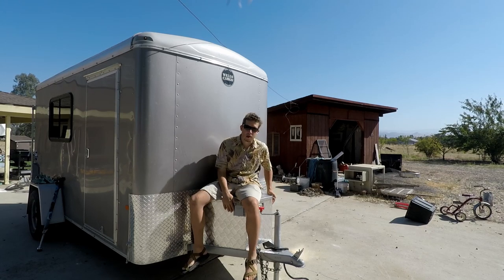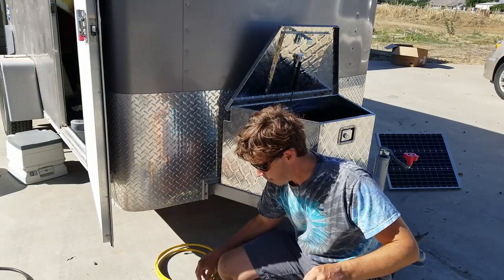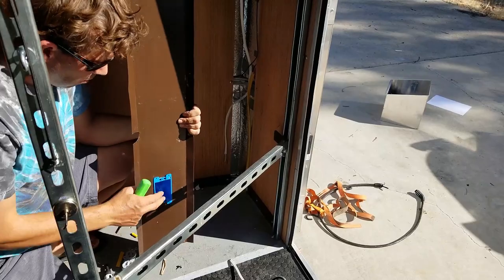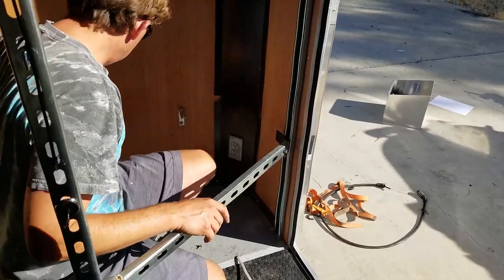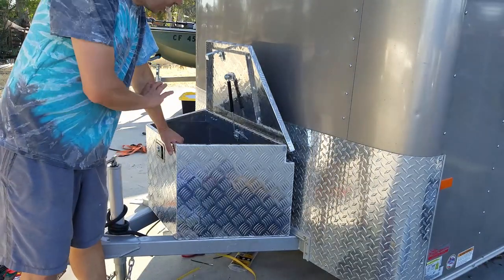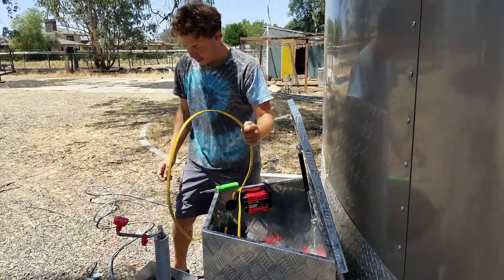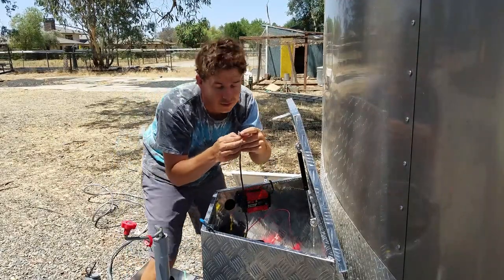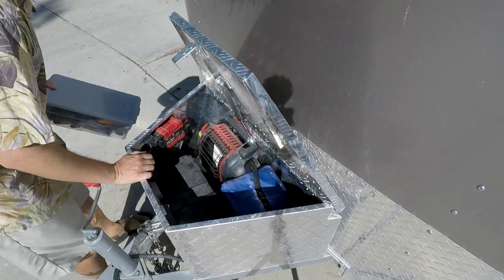Cargo conversion Tongue box and electrical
This covers some of the improvements I have made in the last month. My wife took the trailer on a 6 week road trip and tested them all.  I now have a tongue box to hold my battery and all my electrical components.

Some of the parts form this build and other cool stuff.
Renology 50 watt solar panel
Renology charge controller
Battery charger
Switch panel similar to the one I used
Exterior LED lights
Tongue Box
Butane Camp stove like I use
Awesome Solar Shower

GoPro Hero 5 black
GoPro Sesson
GoPro Microphone adapter
GoPro Case
Wasabi power batteries for GoPro